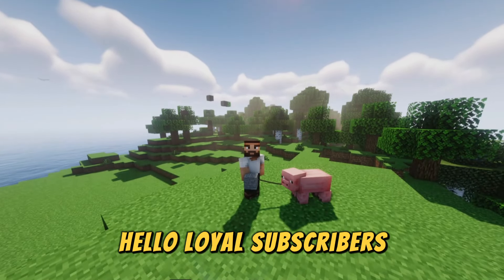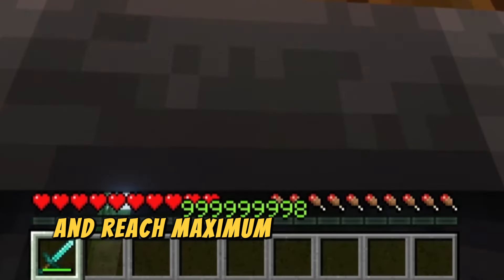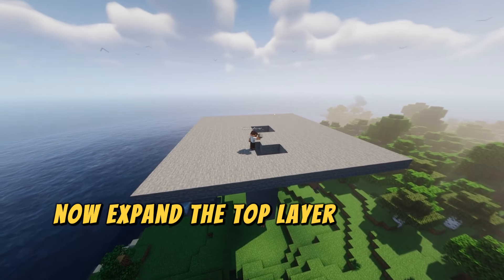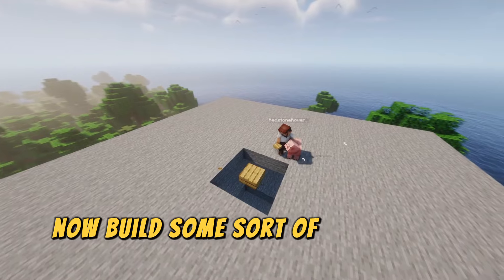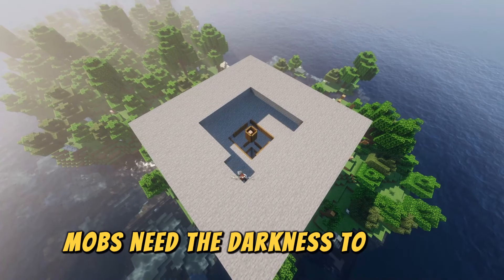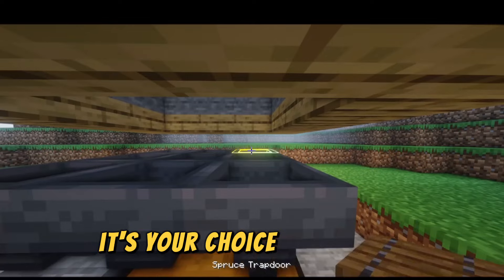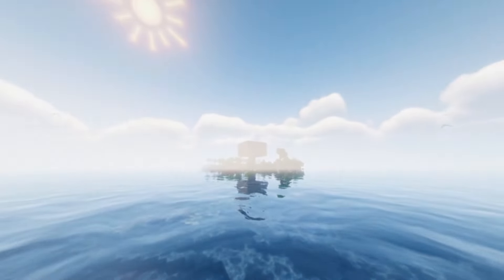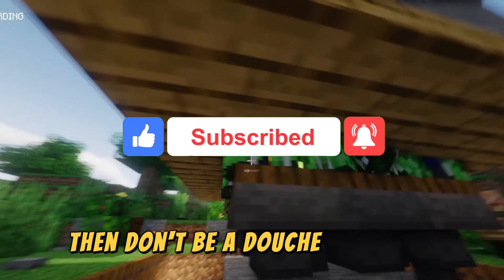Easy XP Farm Minecraft 1.20 Tutorial OP Mob XP Farm For Minecraft Java Bedrock 2024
THIS DOES WORK for JAVA and BEDROCK AND PE [2024]

yes that's right this is the best (morbid) Mob xp farm in minecraft 1.20.4 !! it made it right here on the side of the mountain and then hid it away with grass. it's pretty big. took a while to build it. but it is easy and you will be able to do it too!!

🎵 Music "Kitsune" by ‘ARISU’

💿 Listen everywhere:
https :// lofihiphop. de/kitsune